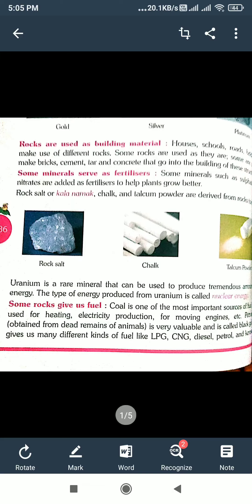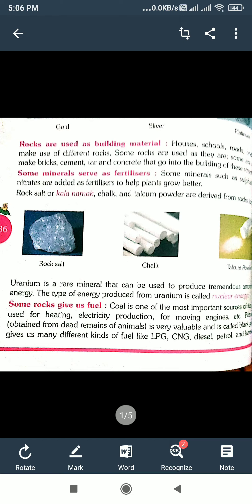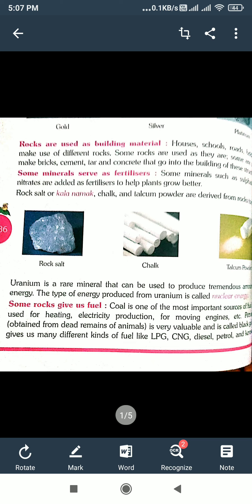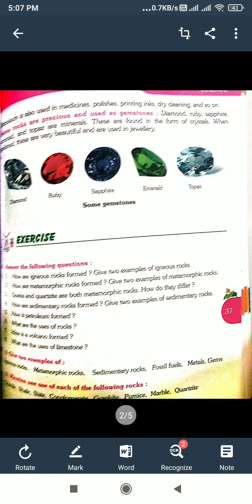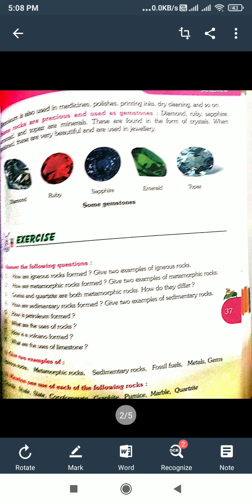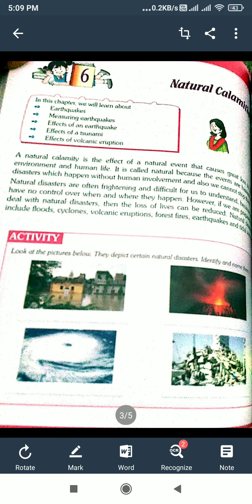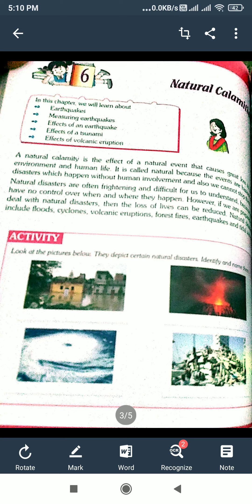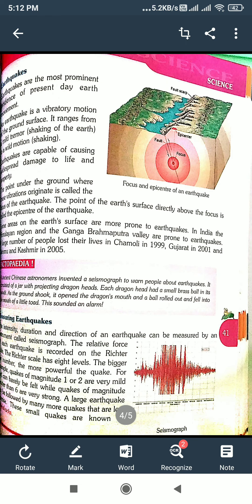5th std science Natural Calamities part 1